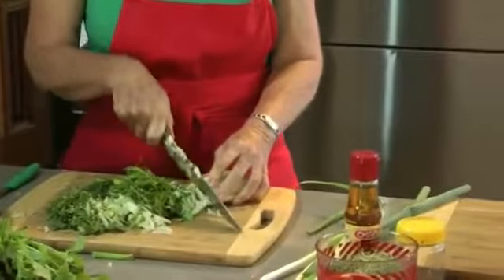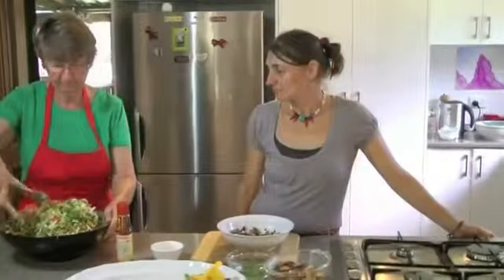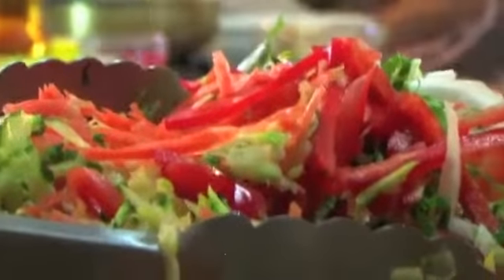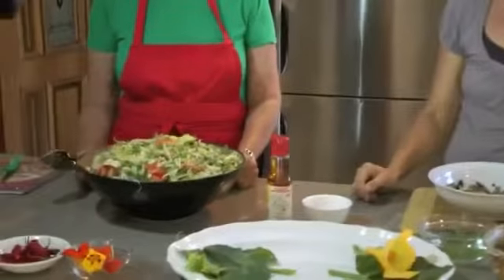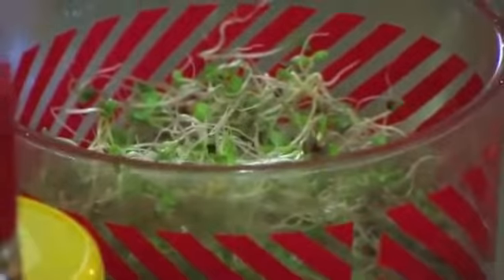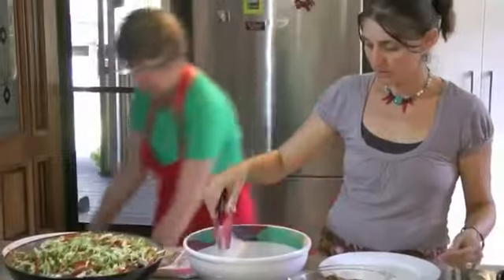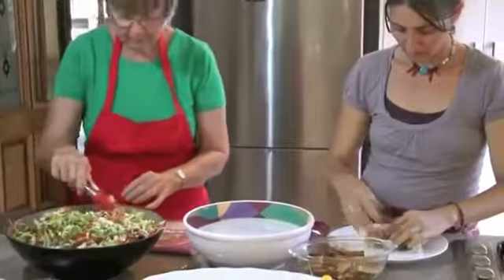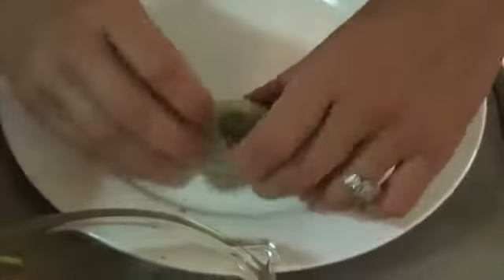20120401 Hospitality Team Cooking Show Vietnamese Rice Paper Rolls